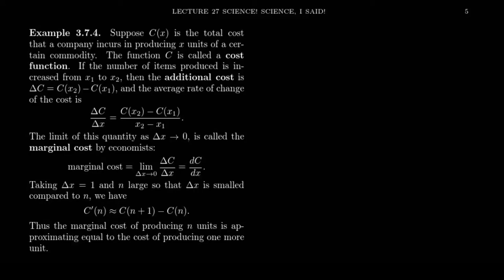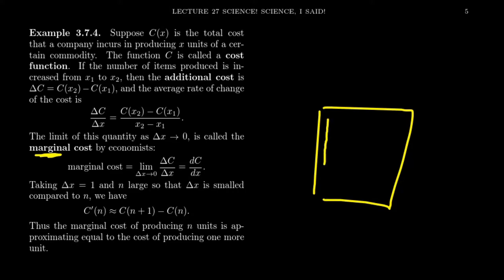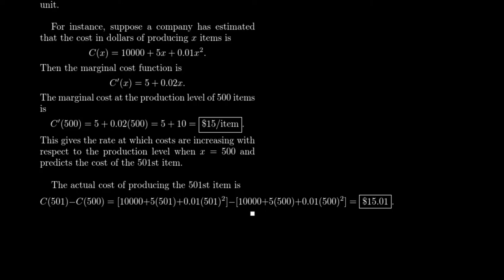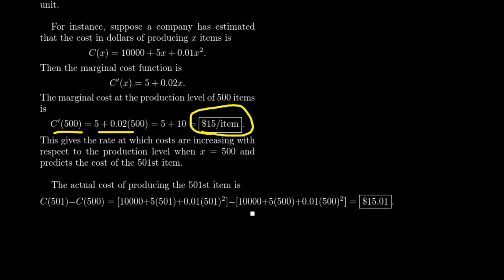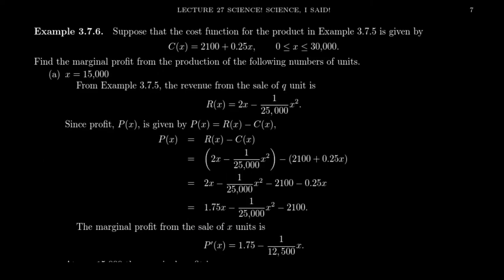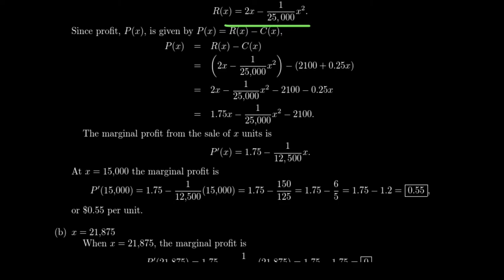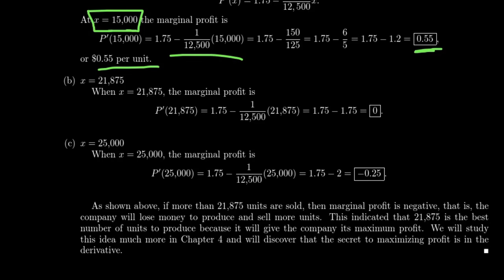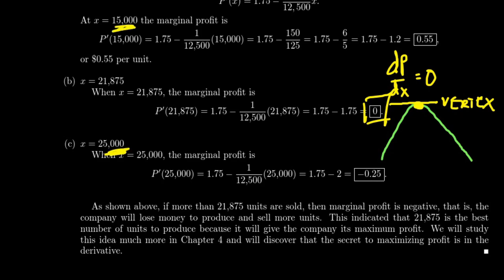Derivatives and Economics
In this video, we discuss how derivatives relate to cost, demand, revenue, and profit in economics.

This is lecture 27 (part 5/5) of the lecture series offered by Dr. Andrew Misseldine for the course Math 1210 - Calculus I at Southern Utah University. A transcript of this lecture can be found at Dr. Misseldine's website or through his Google Drive